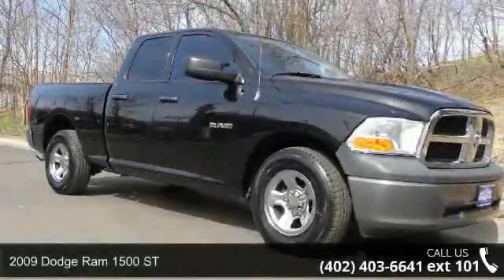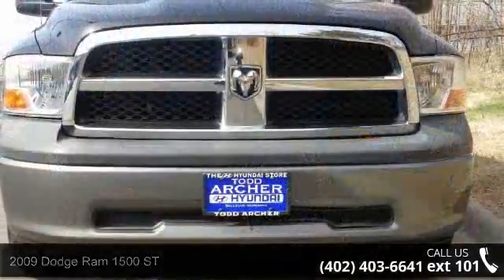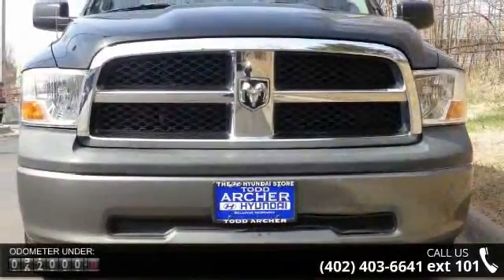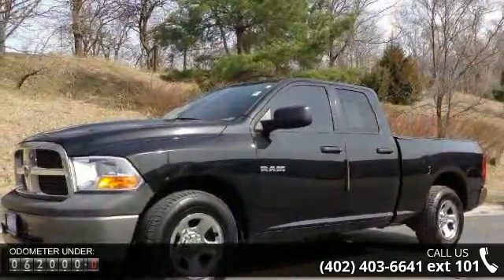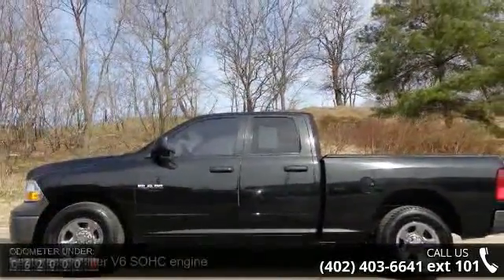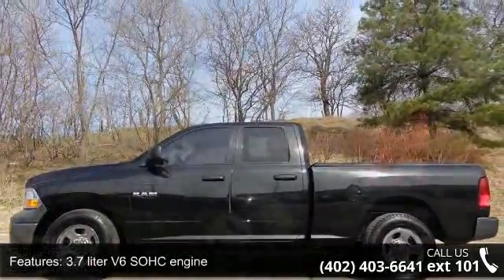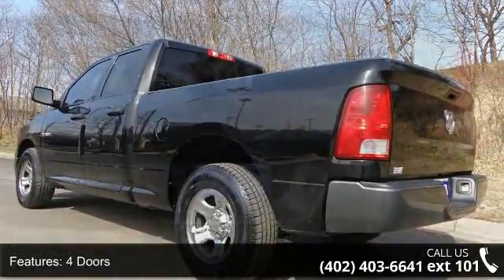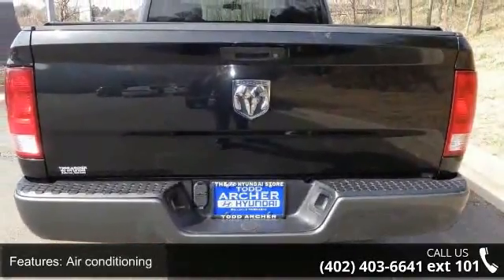2009 Dodge Ram 1500 ST - Todd Archer Hyundai - Bellevue, ...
2009 Dodge Ram 1500 ST Condition: Used Mileage: 61689 Transmission: Automatic 4-Speed Exterior Color: Black Stock